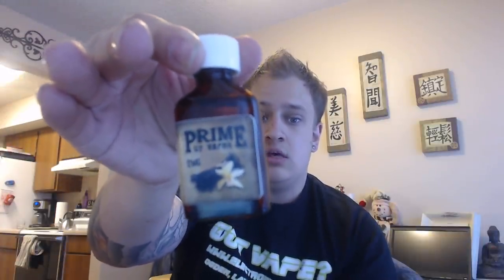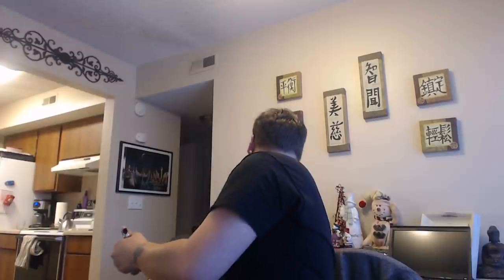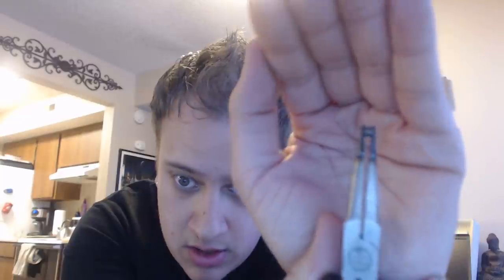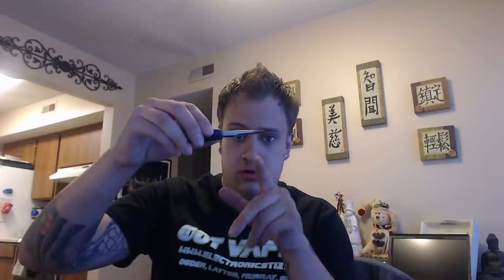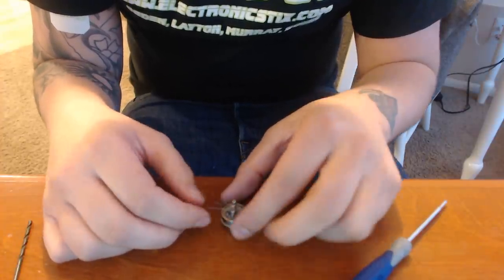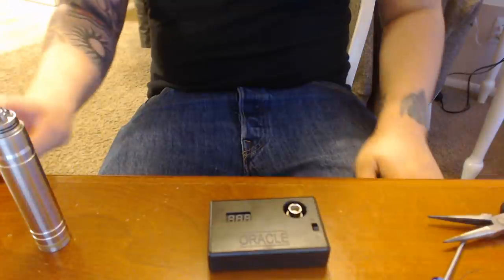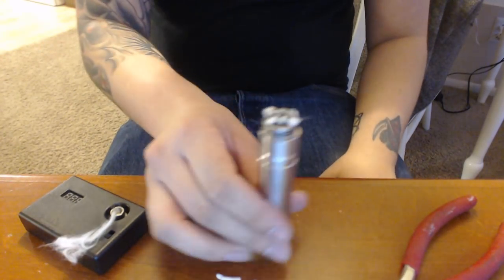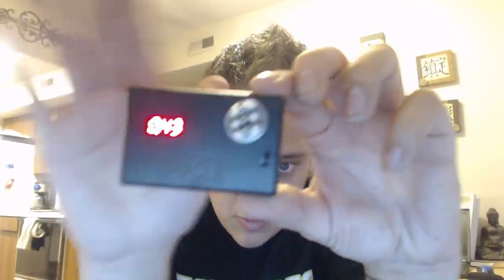How To Build a Quad Coil with A Cotton Wick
This video is mainly a tutorial on how to build a micro quad coil with a cotton wick, with another giveaway announcement.